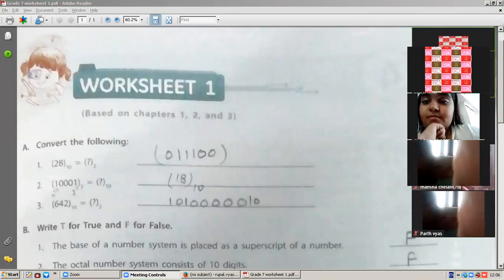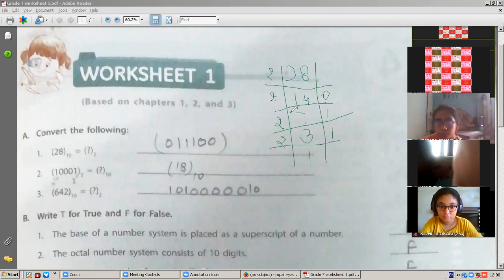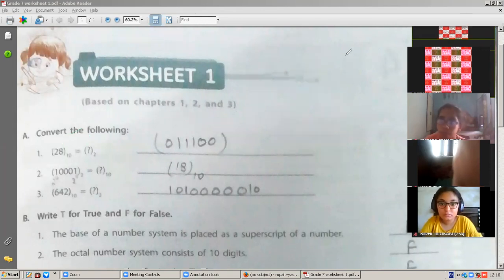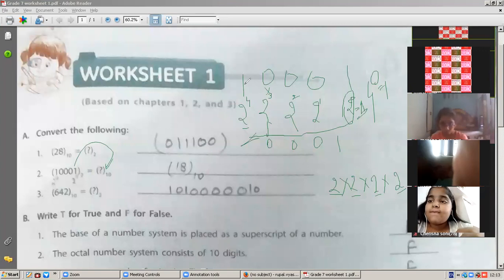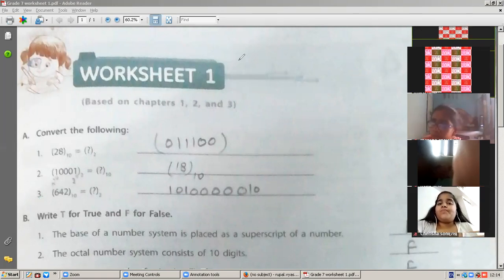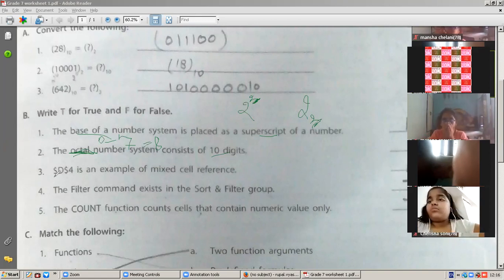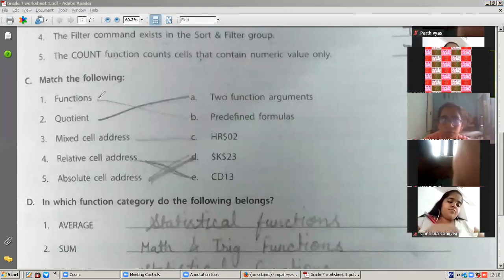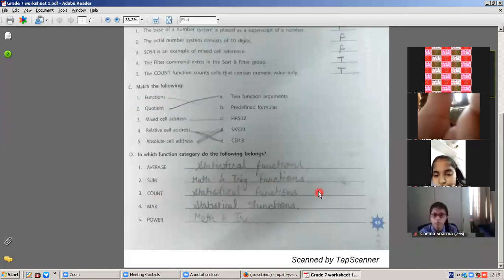Grade 7 Computer Worksheet 1 12Junly21